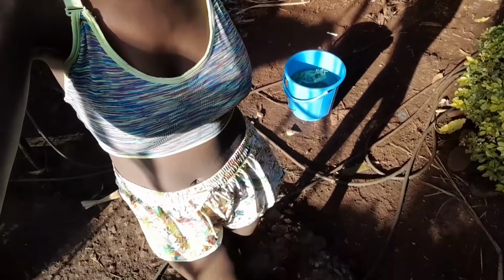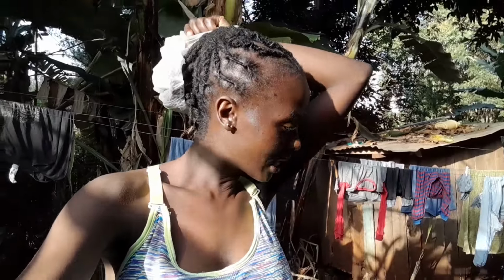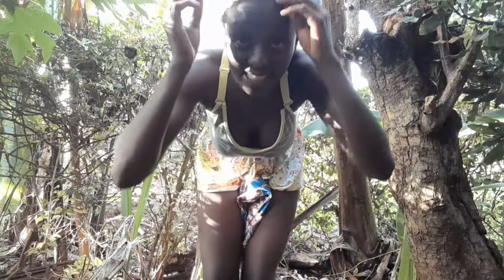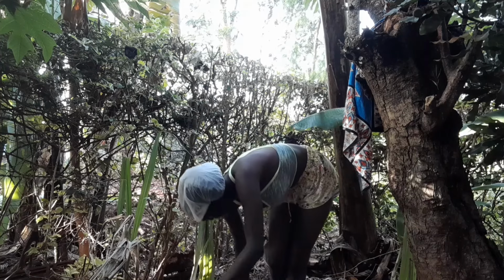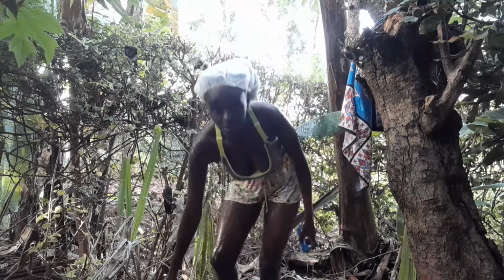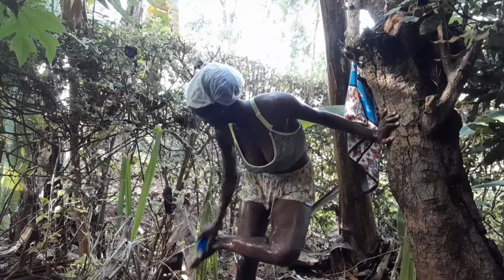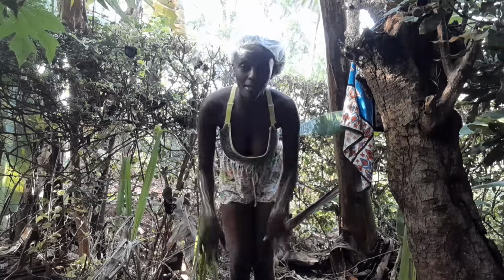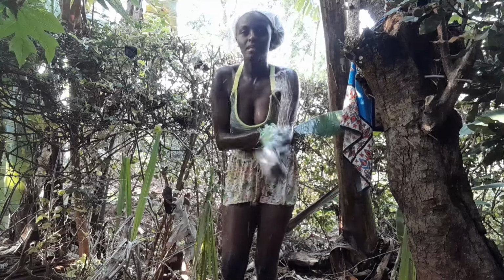African Village Life||Bathing in the Bush😂